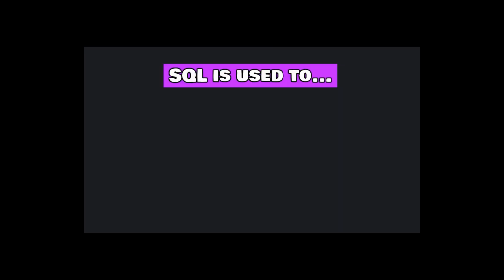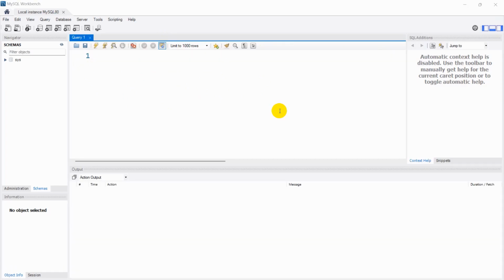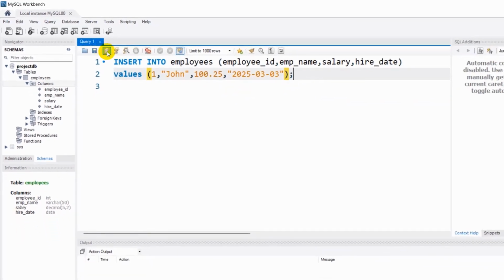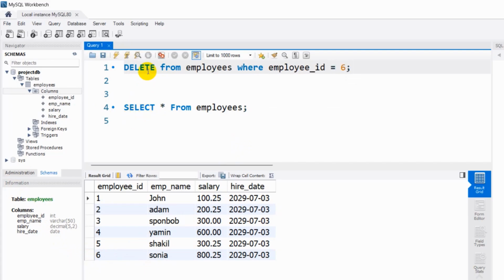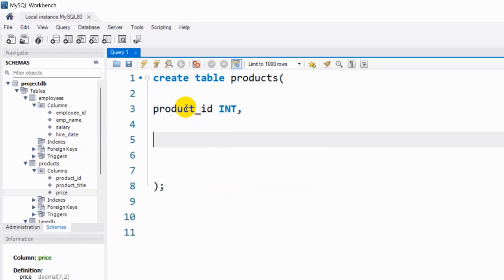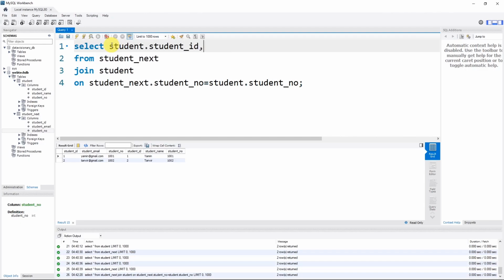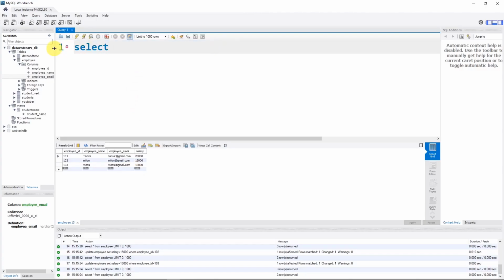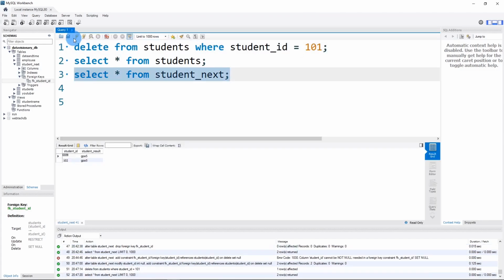MySQL Tutorial for Complete Beginners | Full Course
Are you new to databases? This MySQL tutorial is the perfect place to start! Whether you're learning for web development, data analysis, or just out of curiosity, this beginner-friendly guide will walk you through the basics of MySQL step-by-step.

🔹 What you'll learn:

What is MySQL and how it works

Installing MySQL on your system

Writing SQL queries: SELECT, INSERT, UPDATE, DELETE

Using WHERE, ORDER BY, and JOINs

Tips and best practices for beginners

No prior experience needed — just follow along and start building your SQL skills today!